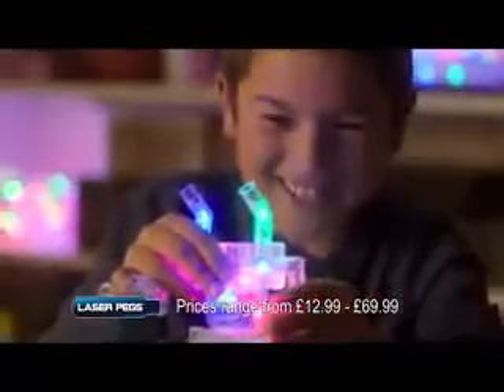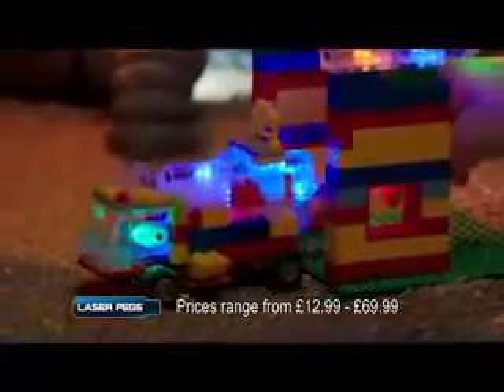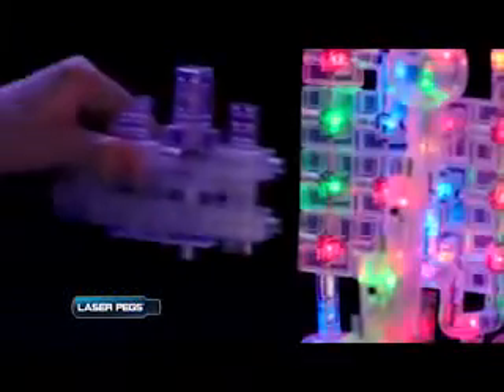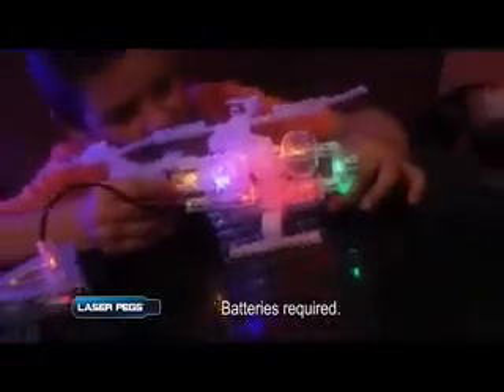Laser Pegs Helicopter 4 in 1 sur attitudesnews.fr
le 1er jeu de construction en briques lumineuses . Laser Pegs, un jeu créatif et des modèles infinis d'hélicoptères à construire